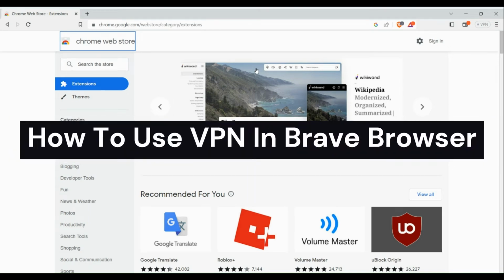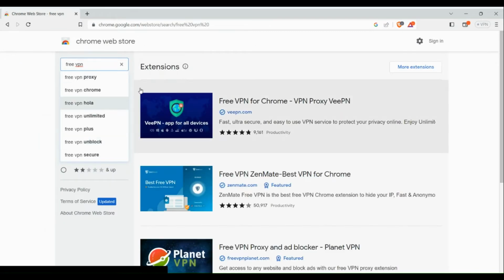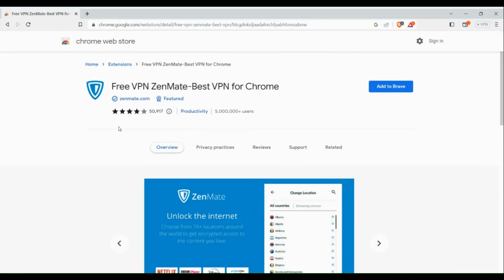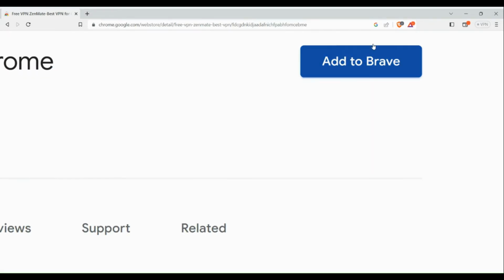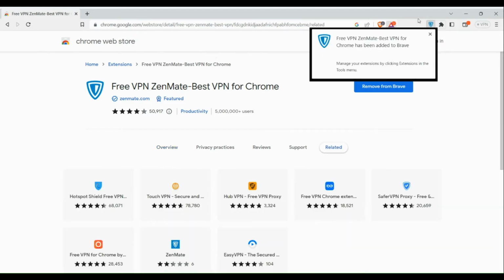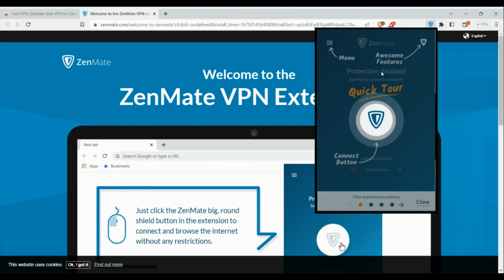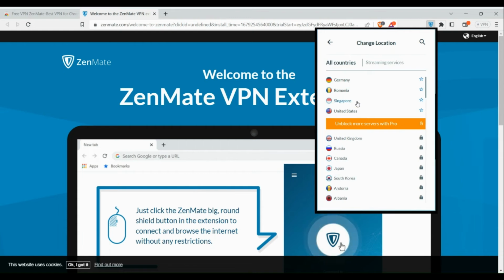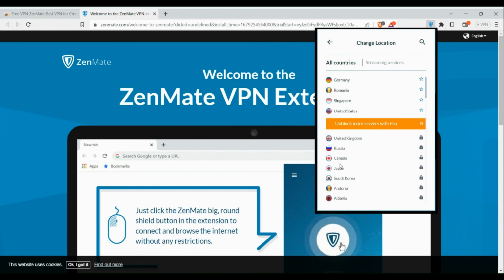HOW TO USE VPN ON BRAVE BROWSER 2026! (FULL GUIDE)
In this video, I'll show you how to use a VPN on the Brave browser for private and secure browsing. Whether you want to access blocked websites or enhance your online privacy, I'll guide you through the setup.

0:00 INTRO
0:05 TUTORIAL